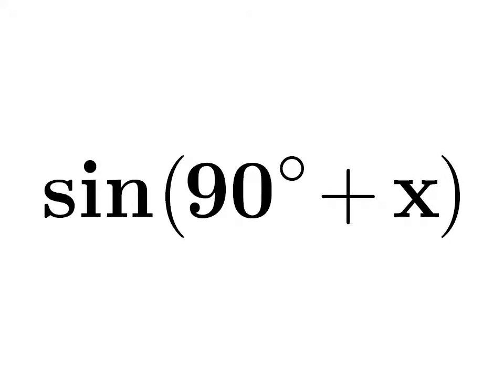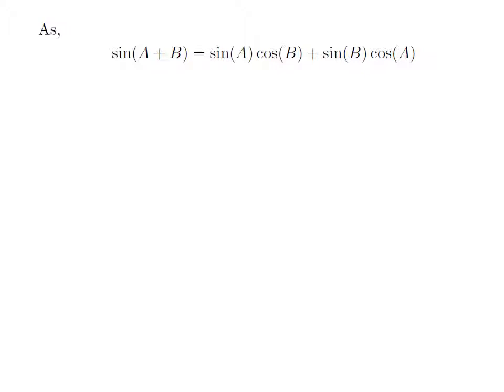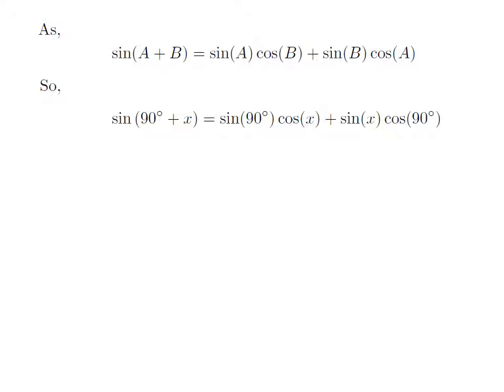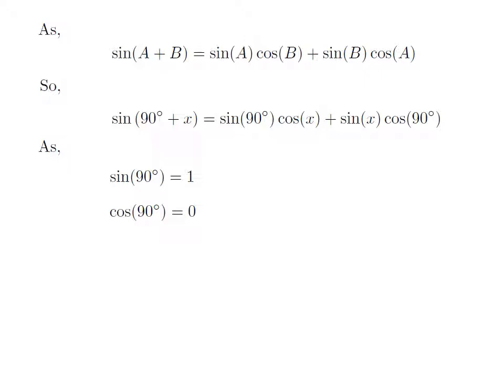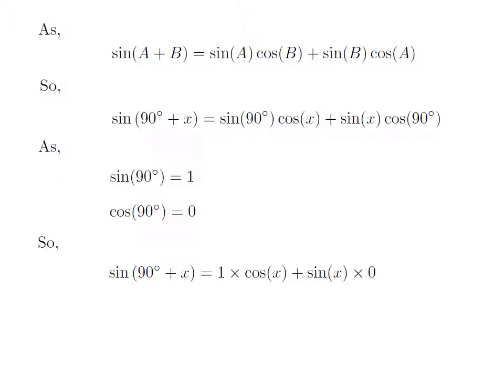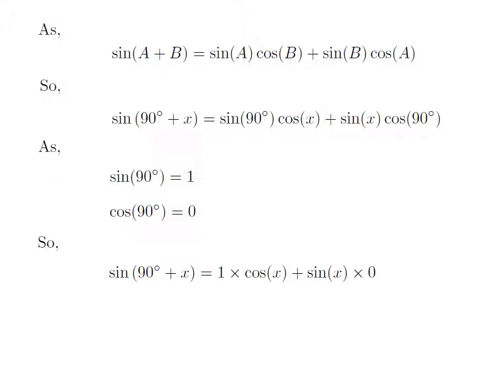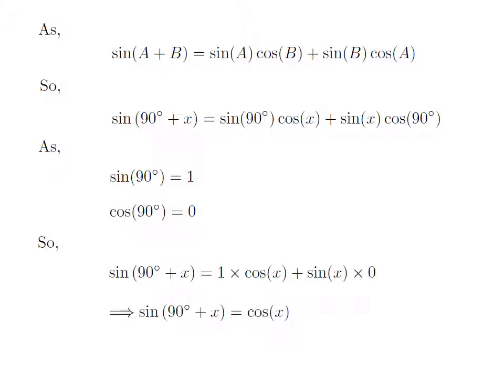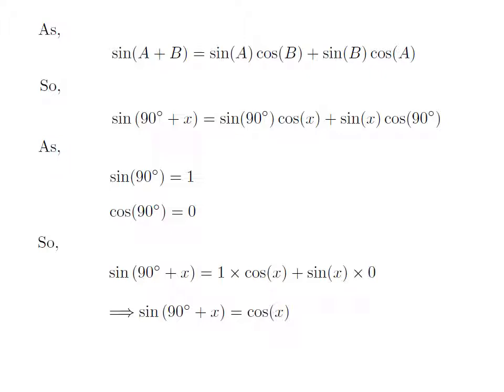sin(90 + x) | sin(90 + A) | sin(90 + theta) | Identity for sin(90 + x) | value of sin(90 + A)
In this video we will learn to find the value sine of (90 degree + x).

Other titles for the video are:
Value of sin(90 + theta)
Value of sin(90 + x)
Value of sine of 90 + x
Identity for sin(90 + theta)
Identity for sin(90 + A)
Identity of sine of 90 + x
What is the value of sin(90 + x)?
How to find the value of sin(90 + x)?
The proof of the identity of sine of (90 + x).
What is the value of sin(90 + A)?
How to find the value of sin(90 + A)?
The proof of the identity of sine of (90 + A).
What is the value of sin(90 + theta)?
How to find the value of sin(90 + theta)?
The proof of the identity of sine of (90 + theta).